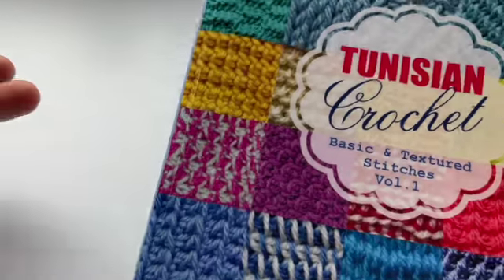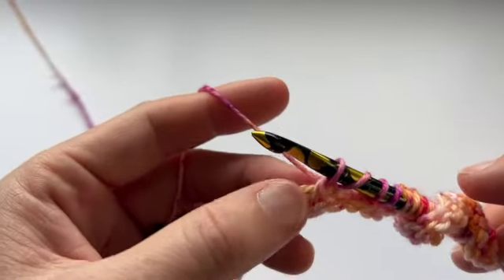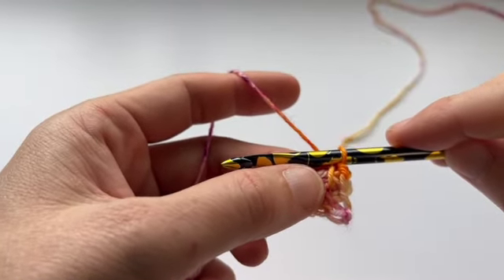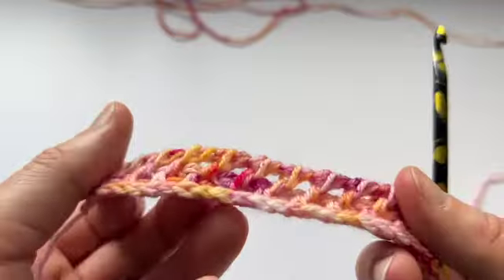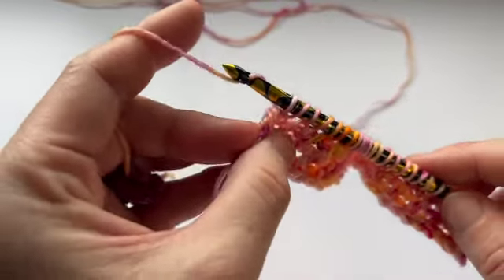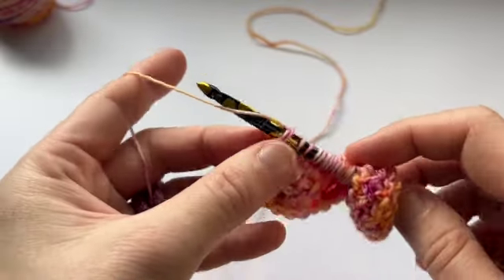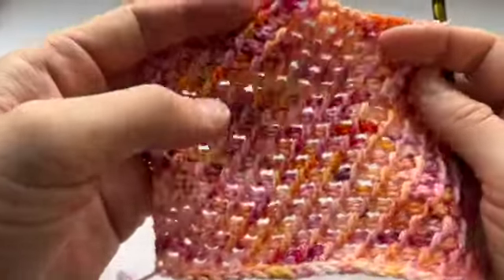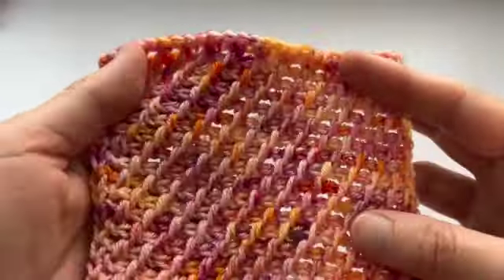Tunisian diagonal texture stitch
This is a relatively simple stitch combination to make but not one I have seen commonly used by any designers or in books. It makes such an effective texture that is less dense than just working in simple stitch and easier to make than many other lace patterns.
This textured stitch combo is sure to be on high rotation in my next designs - featured in the Nefta Shawl - coming in June 2023.
All you need in your skill set is a simple foundation row, tss2tog, yarn overs and tunisian slip stitch but I'll show you how to do these in this video anyway!